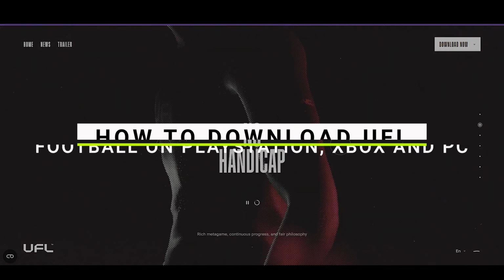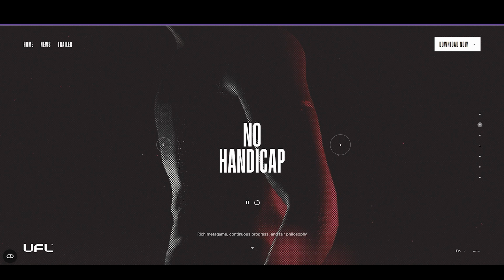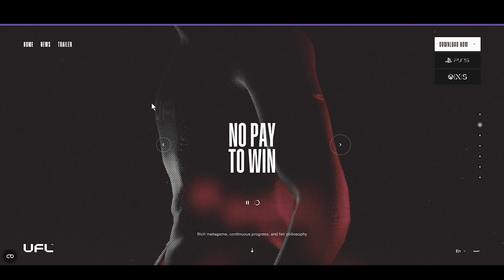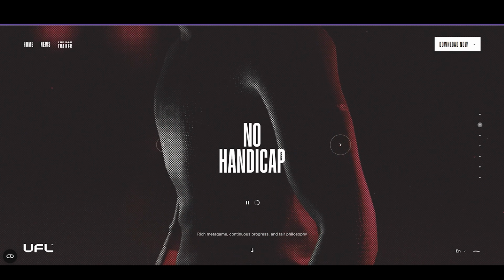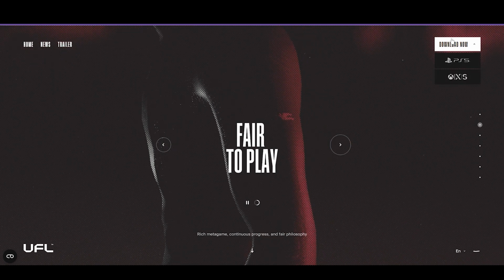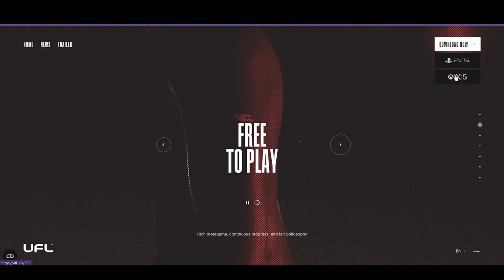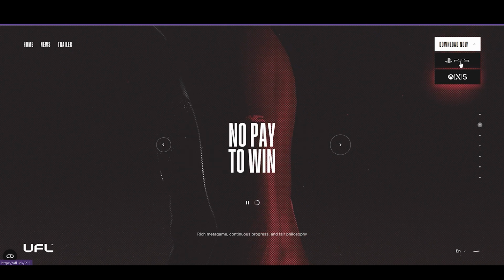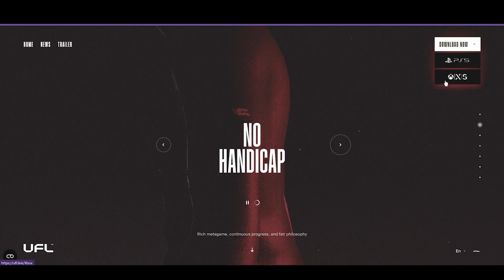How To Download UFL Football On PlayStation, Xbox And PC (2024) | Play UFL Open Beta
Are you looking for a video about install ufl football on playstation, in this tutorial I'll show you exactly download ufl football on xbox. watch the video until end to learn download ufl football on playstation 5.